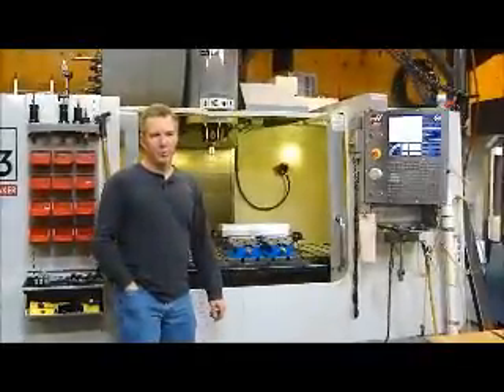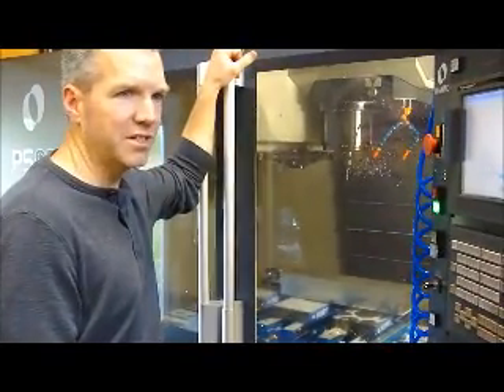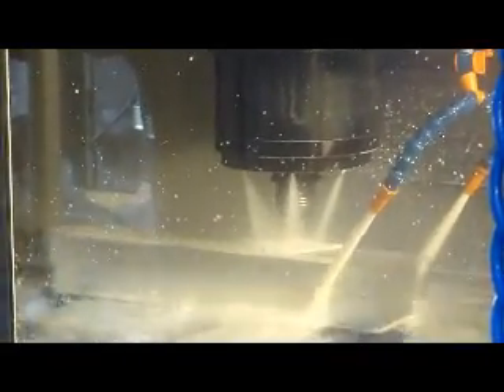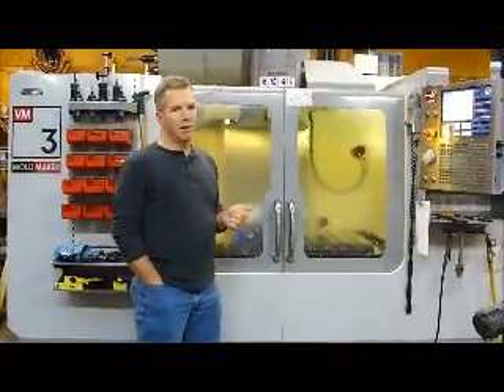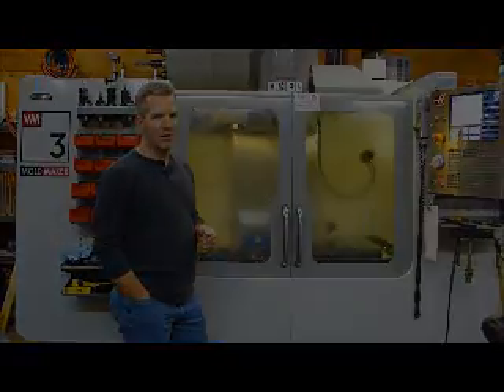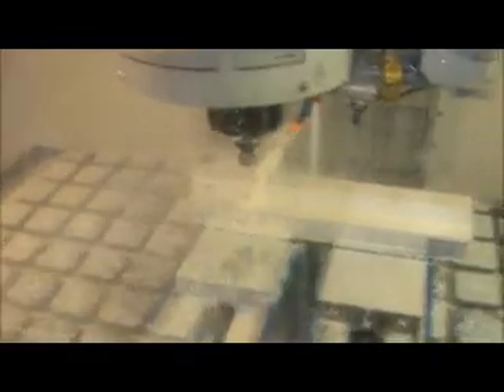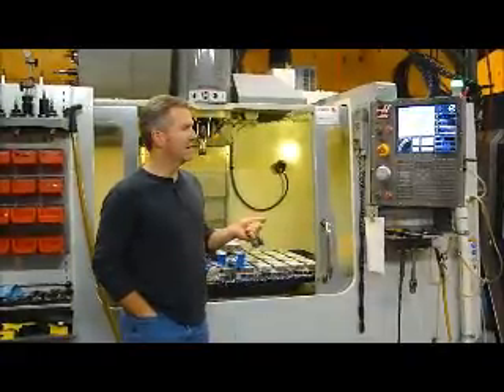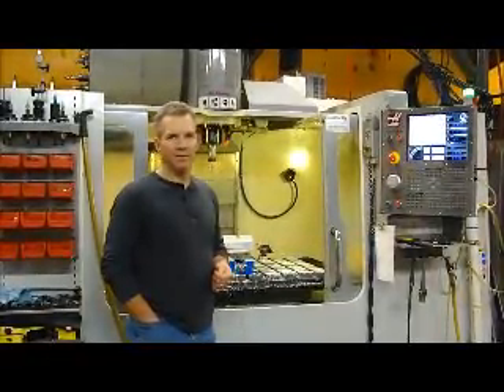Haas vs Makino part 2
Comparing the performance of the Haas VM3 and the Makino PS95 in high speed roughing.  The Haas will not feed any faster than 500 ipm so the program had to be modified accordingly.  The Makino is roughing at 800ipm with positioning feed moves at 1100ipm.  The Haas ran into chatter at 500 ipm but running the program at that rate produced a cycle time of 16:36.  The Makino completed in 10:57.